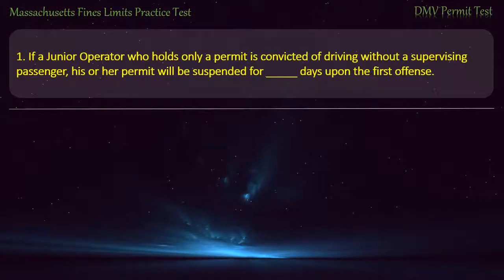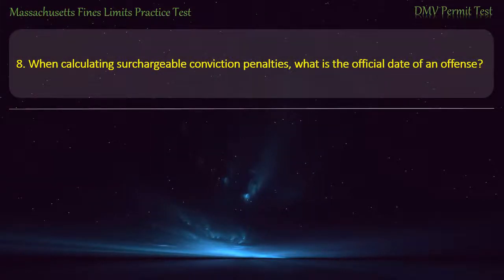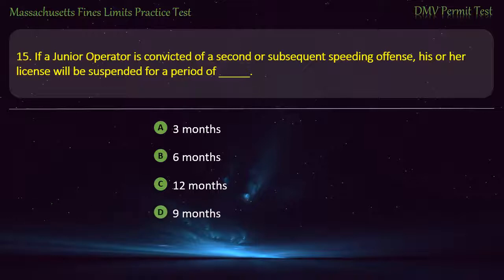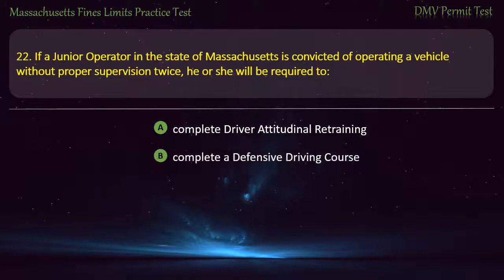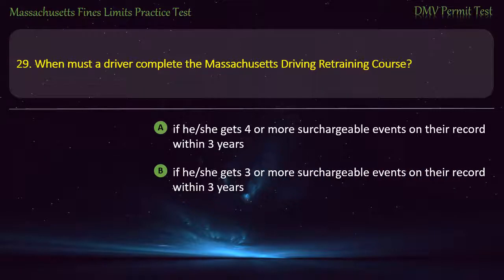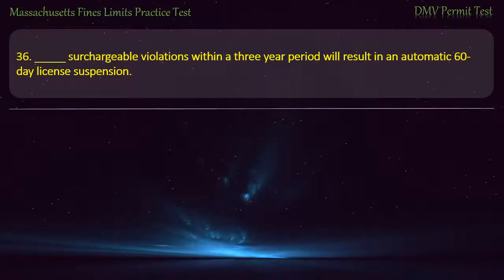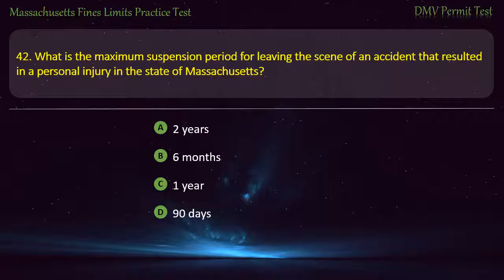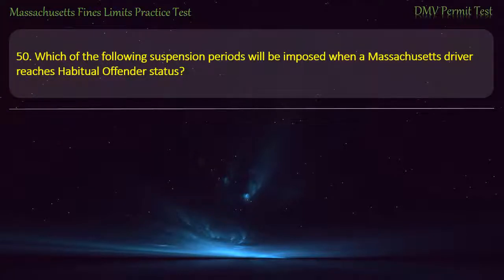Massachusetts Fines Limits Practice Test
Hope that our practice tests will help you well prepare for the written test. Keep practicing with us, you'll get your license soon ;-)